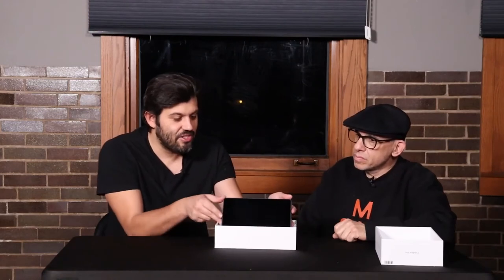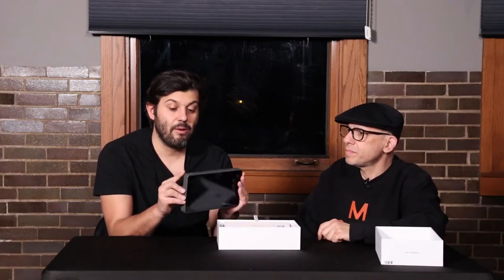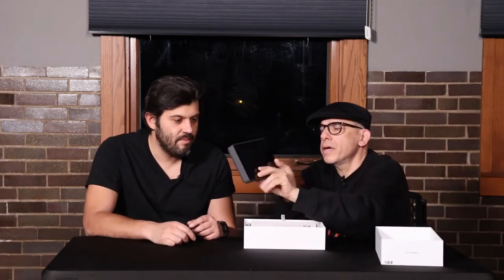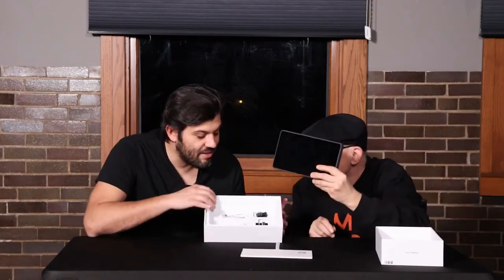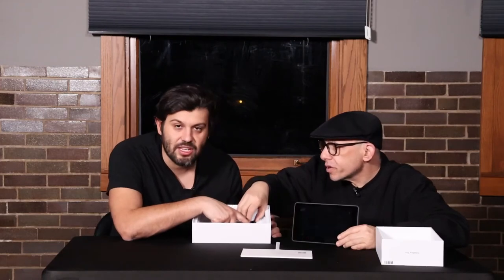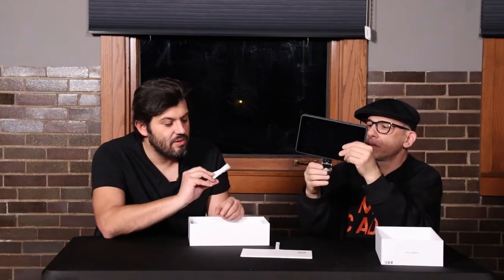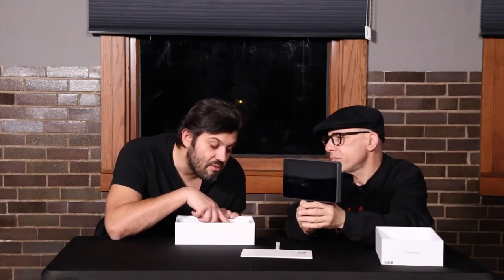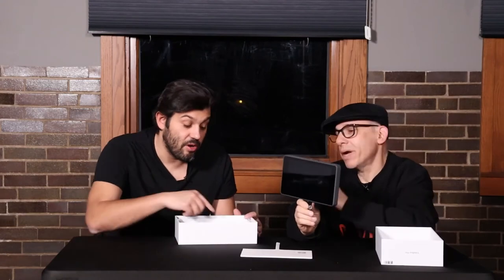LPM Unboxing: YoloBox Pro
Join Bob & Sergio as they unbox the YoloBox Pro!